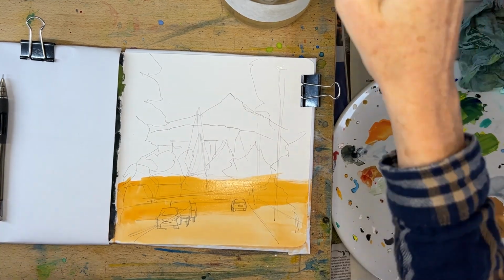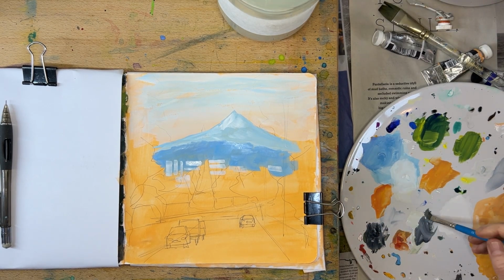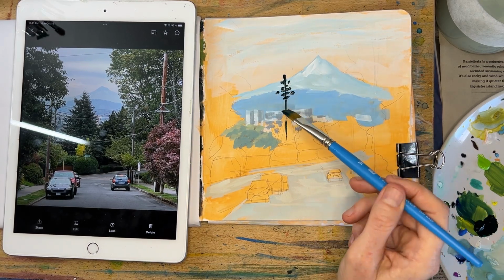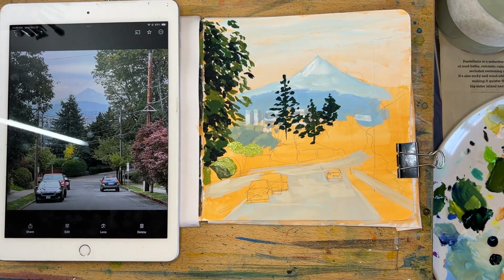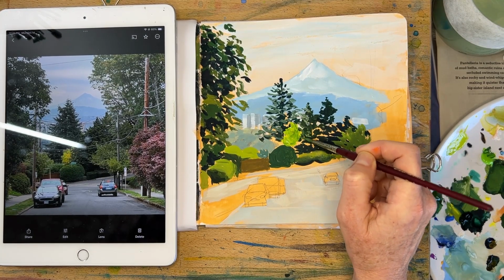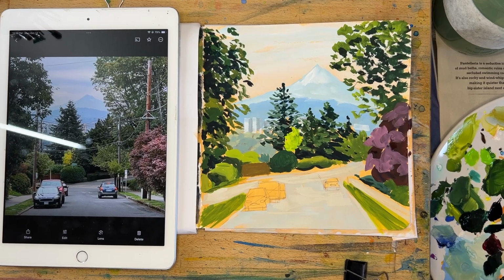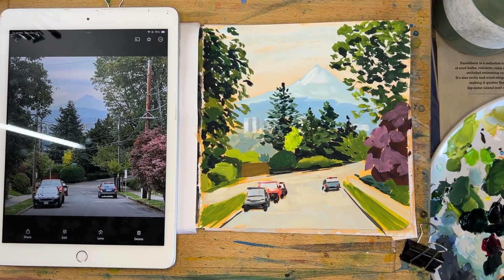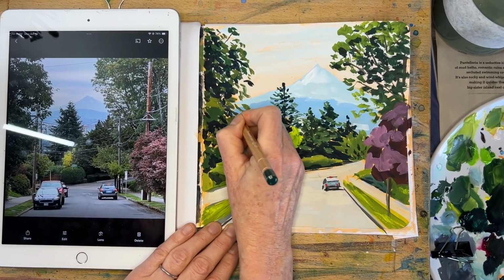Inside my gouache sketchbook: Painting an urban landscape in layers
I send out art tutorials every week directly to your inbox, and you get access to the full archive.

Here's an urban cityscape that I painted in gouache, using the techniques I learned as an oil painter. I start with a warm-colored ground, and build up layers from background to foreground. Even though gouache paint is water soluble and can mix with the layers underneath, it works!

You can take a look at what every subscriber gets in their inbox right here: